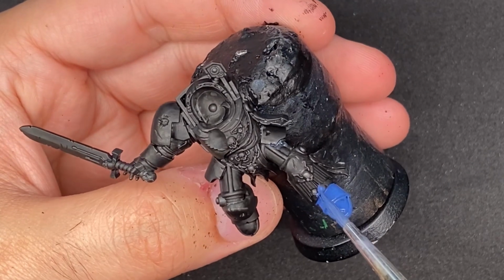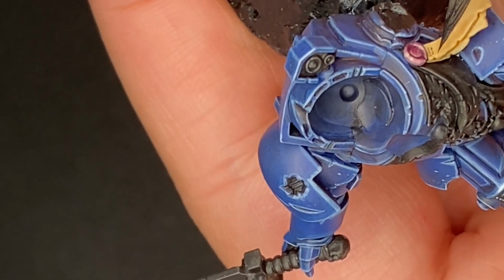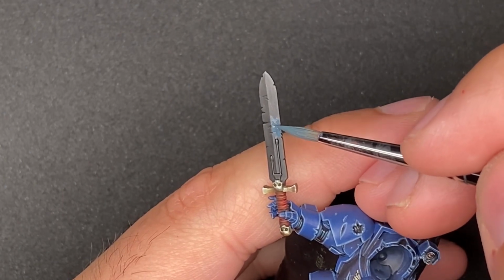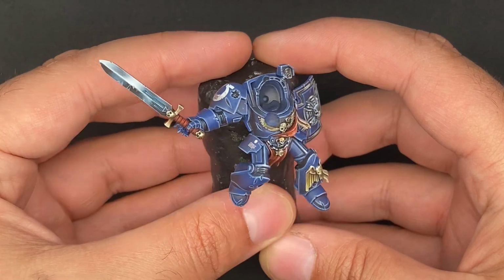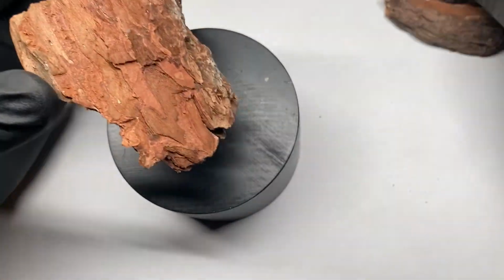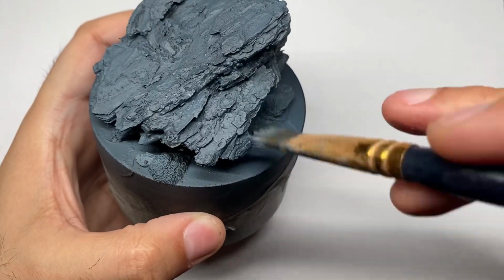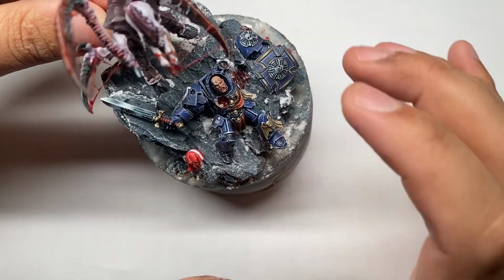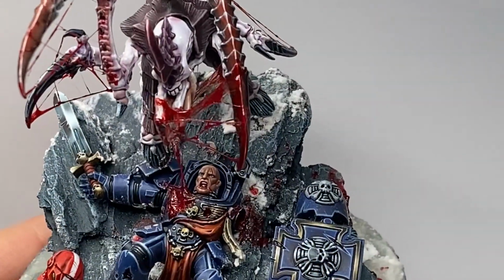EPIC Warhammer 40K Leviathan Diorama – Tyranid vs Ultramarine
If you would like to join my “Mamikon’s Academy” Discord Server, where you can become a part of our awesome, growing community, you are invited! Here is the link:

Age of Sigmar (AOS) and Warhammer 40k (WH40K). Ultramarines, Tyranids, Space Marines, Space Wolves, Stormcast Eternals, painting scale models, miniature busts. How to paint NMM. How to paint silver. How to paint gold. How to paint faces. Painting Warhammer 40K Tyranid miniatures for your warhammer & d&d games. How to paint red robes. How to paint Tyranids. How to paint Leviathan. How to paint Hive Fleet Leviathan. How to paint Hive Fleet Tiamet. How to paint Hive Fleet Kraken. Golden Demon. How to create cool effects. How to paint warhammer, how to paint d&D figures.Painting Warhammer 40K Tyranid miniatures for your warhammer & d&d games.